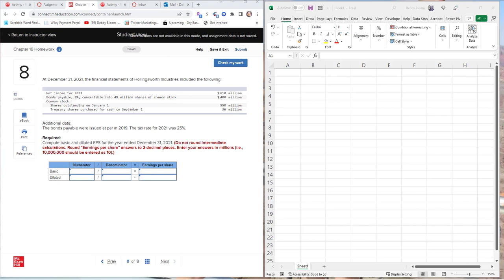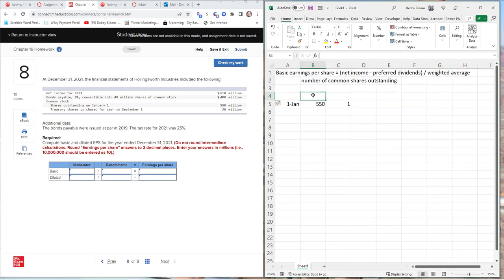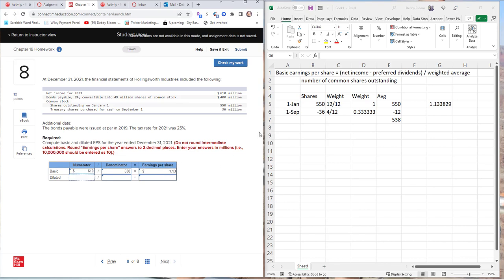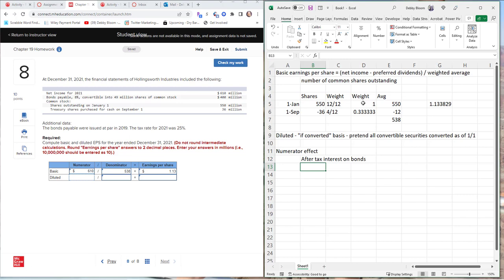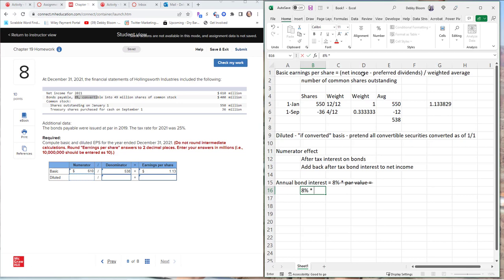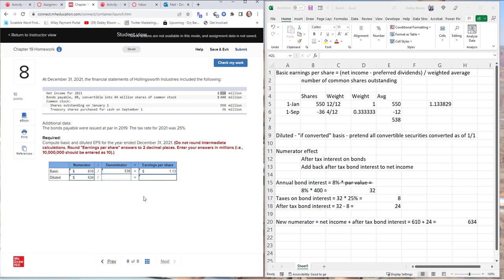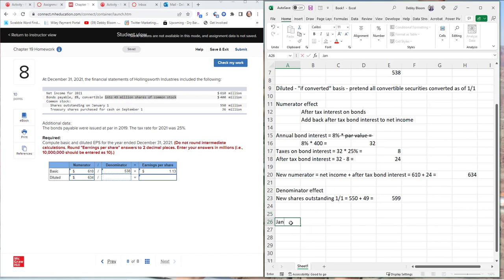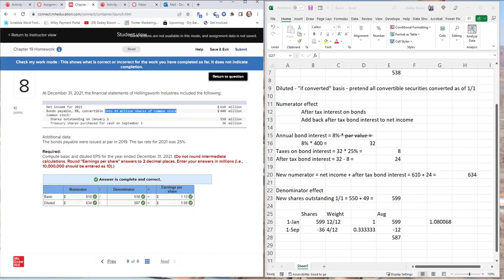EPS Basic and Fully Diluted